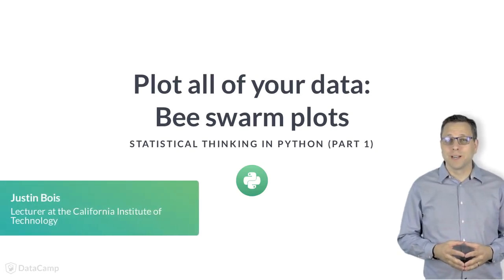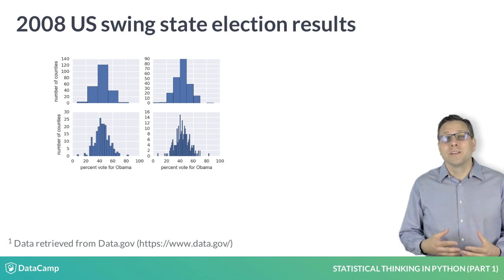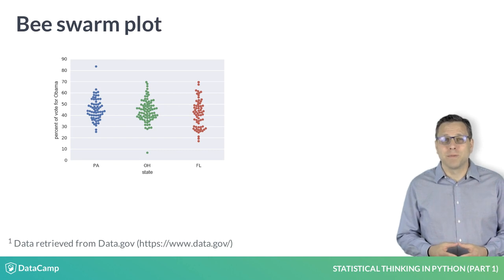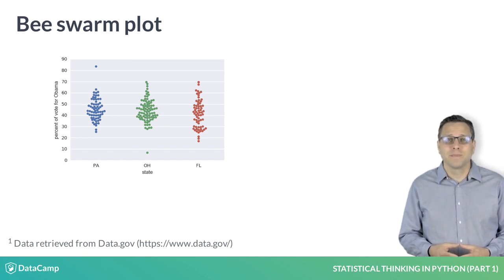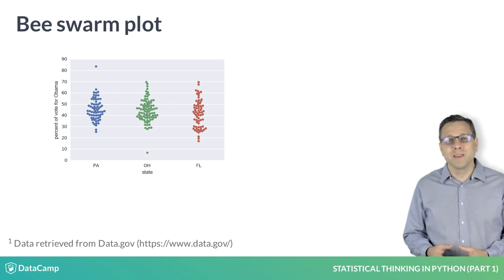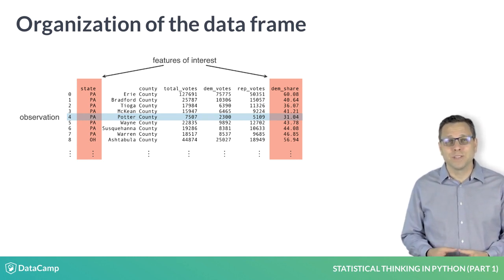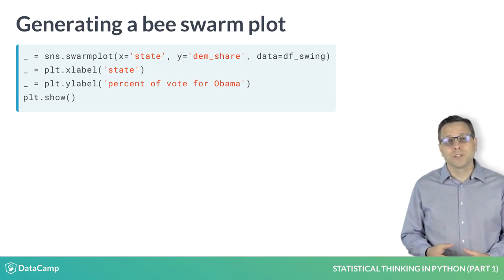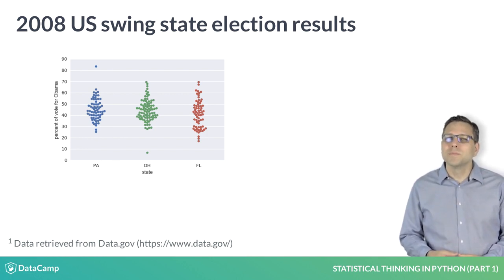Python Tutorial: Plot all of your data: Bee swarm plots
Want to learn more? at your own pace. More than a video, you'll learn hands-on coding & quickly apply skills to your daily work.

The histogram of county-level election data was informative.

We learned that more counties voted for McCain than for Obama. Since our goal is to learn from data, this is great! However, a major drawback of using histograms

is that the same data set can look different depending on how the bins are chosen. And choice of bins is in many ways arbitrary. This leads to

binning bias; you might interpret your plot differently for two different choices of bin number.

An additional problem with histograms is that we are not plotting all of the data. We are sweeping the data into bins, and losing their actual values.

To remedy these problems we can make a bee swarm plot, also called a swarm plot. This is best shown by example.

Here is a beeswarm plot of the vote totals in the three swing states. Each point in the plot represents the share of the vote Obama got in a single county. The position along the y-axis is the quantitative information. The data are spread in x to make them visible, but their precise location along the x-axis is unimportant. Notably, we no longer have any binning bias and all data are displayed.

This plot may be conveniently generated using Seaborn.

A requirement is that your data are in a well-organized Pandas DataFrame

where each column is a feature and

each row an observation. In this case, an observation is a county, and the features are state and the Democratic share of the vote.

To make the plot, you need to specify which column gives the values for the y-axis, in this case the share of the vote that went to the Democrat Barack Obama, and the values for the x-axis, in this case the state. And of course, you need to tell it which DataFrame contains the data.

From this plot, too, we can clearly see that Obama got less than 50% of the vote in the majority of counties in each of the three swing states. This time it is more detailed than a histogram, but without too much added visual complexity.

Now it's your turn to make some bee swarm plots!